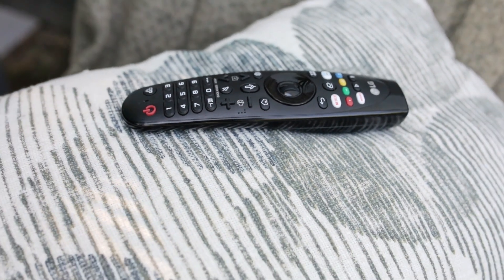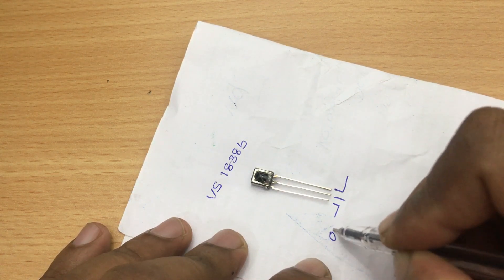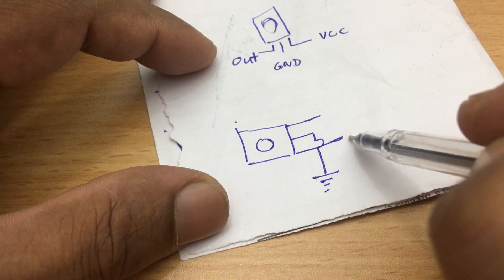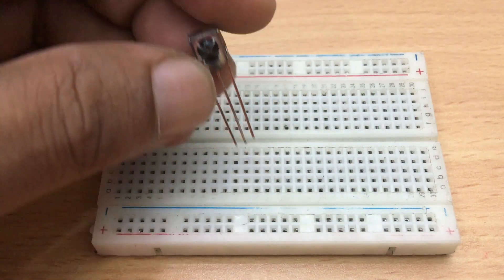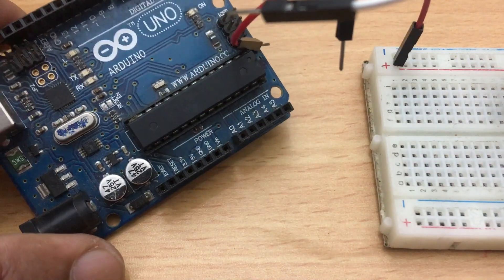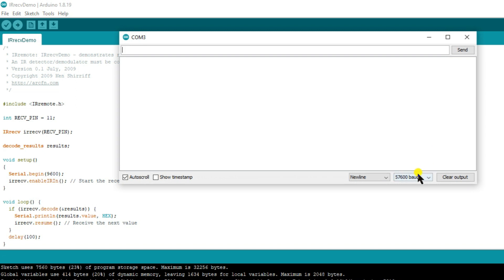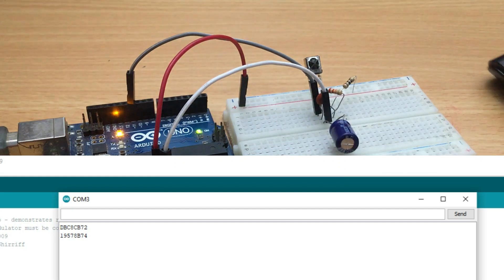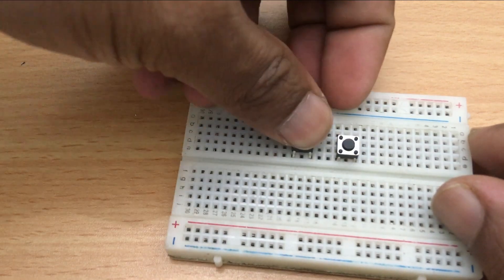How to Repair TV Remote | Make a Copy of your remote controller with arduino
In this video, we'll show you how to repair your TV remote using Arduino to make a copy of your remote controller. Learn how to easily replicate your remote control with this simple DIY project!

Having a duplicate infrared (IR) remote controller can serve several practical purposes and offer various benefits. Here are some reasons why having a duplicate IR remote controller can be advantageous:

Convenience and Accessibility:

Having a duplicate IR remote allows you to keep one in a different room or at a different location within the same room. This is particularly useful for devices like televisions or home theater systems where you may want to control them from various spots.
Backup in Case of Loss or Damage:

Remotes are small and easily misplaced or damaged. Having a duplicate ensures that you always have a backup in case the original is lost or stops working.
Multi-Room Control:

If you have multiple devices in different rooms that use IR remotes, having duplicates allows you to control them without having to move the remote from one room to another. This is especially relevant in larger households.
Avoiding Interference:

In some situations, multiple devices in close proximity might interfere with each other's signals. Having duplicate remotes can help prevent interference issues, as each room or zone can have its dedicated remote.
User Preference:

Different family members may have different preferences for where they like to control devices. Some might prefer to have the remote by the sofa, while others might want it on a nearby table. Duplicates cater to individual preferences.

You can see the codes in the 1st comment.

💲Nano With the bootloader💲
💲ATMEGA 328💲